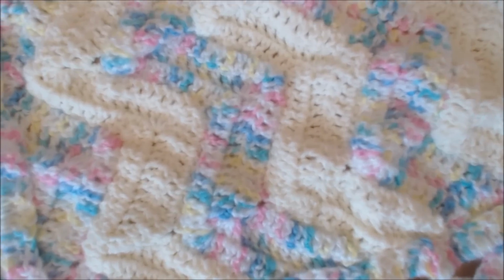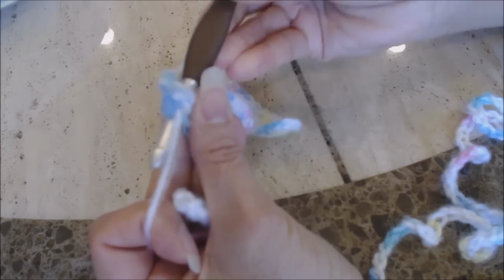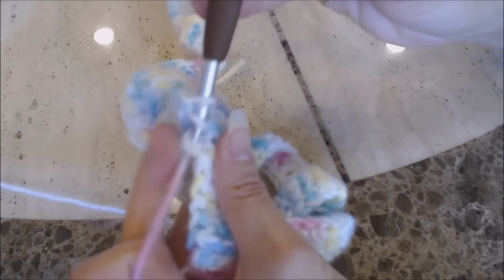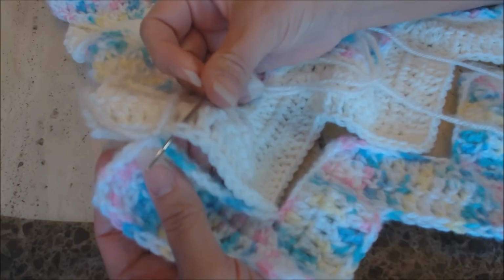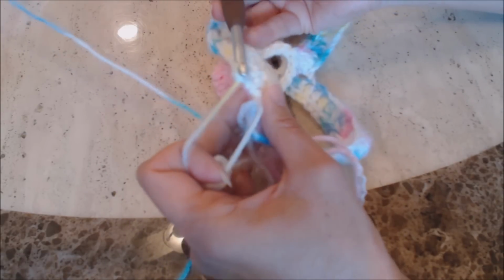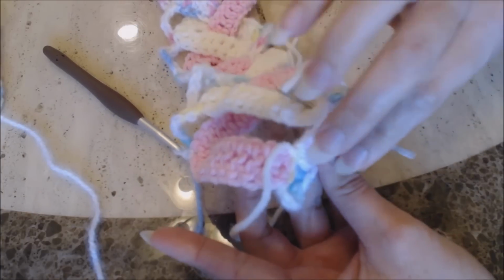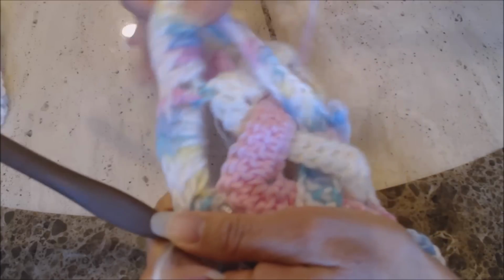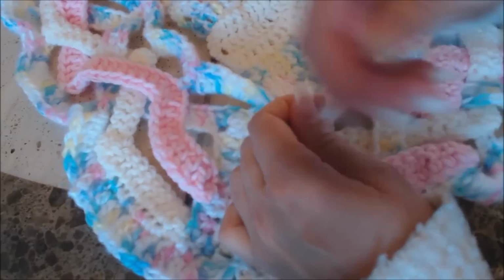Crochet Heirloom Rainbow Chevron Baby Blanket DIY Tutorial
This video will show you how to make this beautiful crochet rainbow chevron baby blanket with a beautiful braided border. It would make the perfect heirloom to pass down and cherish. if you would like the stitch multiples to change the size of your blanket. Search "Rainbow" to find the blog post.